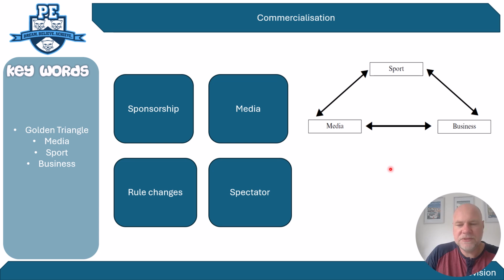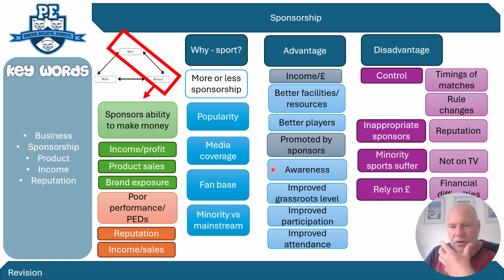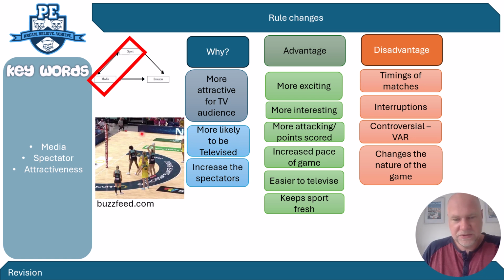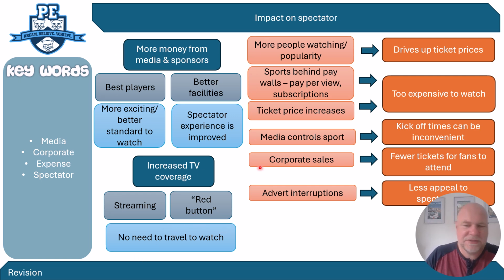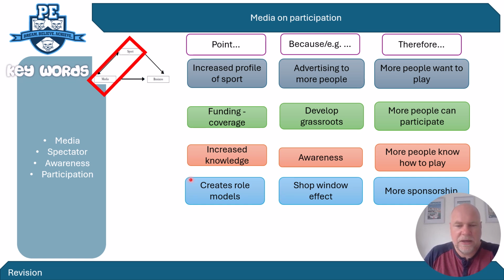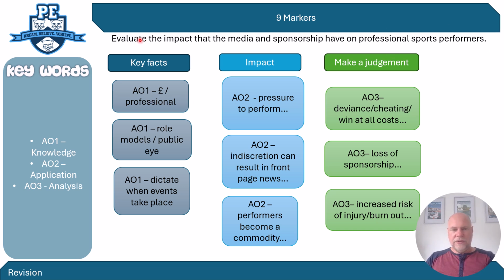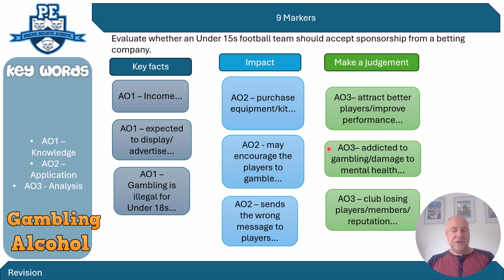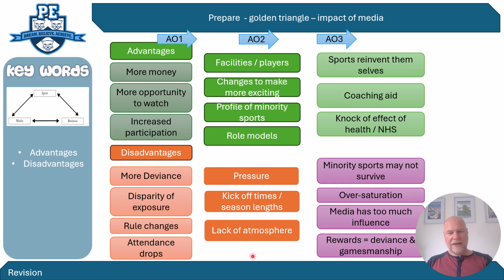Commercialism GCSE PE revision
Commercialism GCSE Physical Education Revision. Edexcel GCSE PE paper 2